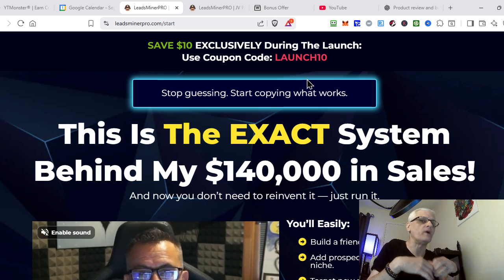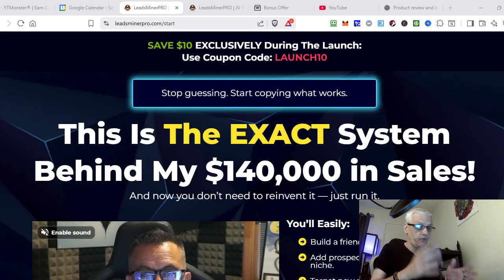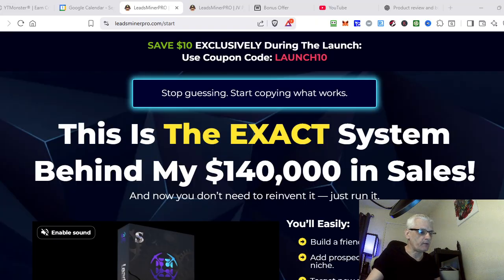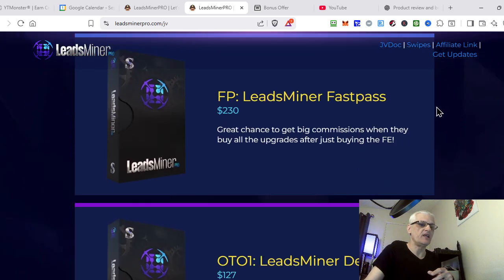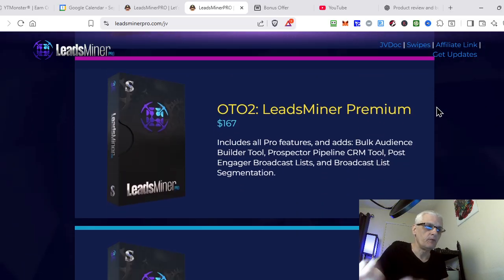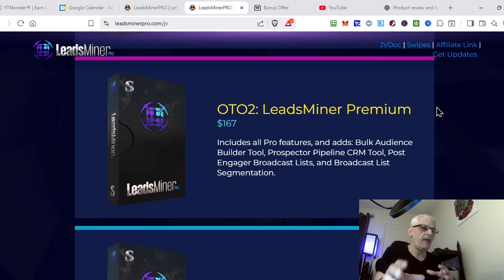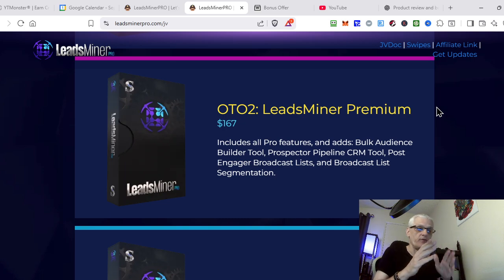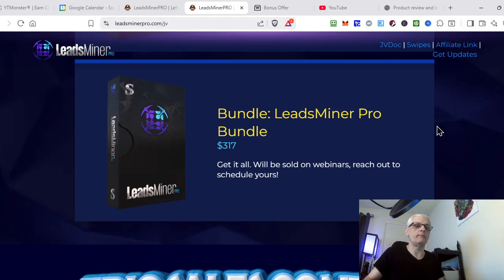LeadsMiner Pro Review & Bonuses: Dominate Facebook Marketing!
See exactly how LeadsMiner Pro works and grab my exclusive bonuses

In this LeadsMiner Pro review, we'll be discussing a brand new software that will help automated your Facebook marketing tasks.  Are you tired of wasting hours sending friend requests to people who never buy? In this LeadsMiner Pro review and bonuses, I reveal how LeadsMiner Pro automates the exact $140,000 strategy used by top marketers to grow a Facebook audience of real buyers. This software identifies people already engaging in your niche, connects with active group members, and even uploads targeted lists for faster growth.

In this LeadsMiner Pro demo, I show the Post Friender, Member Friender, and Audience Builder tools in action, so you can see how automation saves you hours of tedious work while increasing leads and sales. You’ll also learn about my special LeadsMiner Pro bonuses, including ready-to-use Facebook posts, pre-made reels, and a live challenge with Wayne Crowe.

Many Facebook users struggle with the wrong audience, unqualified leads, and slow growth. This LeadsMiner Pro review explains why targeting active engagers and filtering by interests is the fastest way to grow your list and boost sales. If you want to stop guessing and start connecting with real buyers, this software is for you.

Don’t miss out — competitors are already grabbing buyers you could be reaching. Claim LeadsMiner Pro with my exclusive bonuses now

Watch this LeadsMiner Pro demo and learn how automation can transform your business. With LeadsMiner Pro, you can build a Facebook audience that actually converts, save hours of work every week, and finally scale your business without paid ads. This LeadsMiner Pro review and bonuses is perfect for beginners, marketers, and business owners who want organic growth fast.

Act quickly — my exclusive bonuses won’t last forever. Grab LeadsMiner Pro today and secure access

Video Chapters:
00:00 Intro
01:00 About LeadsMiner Pro
14:00 Conclusion